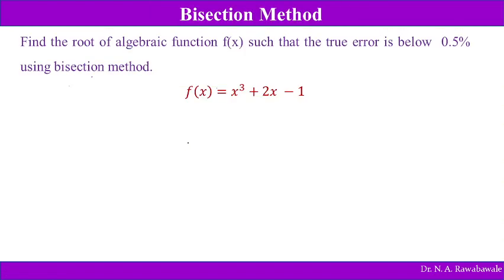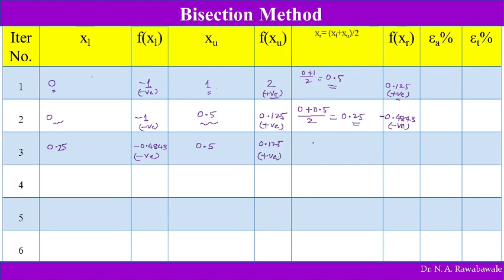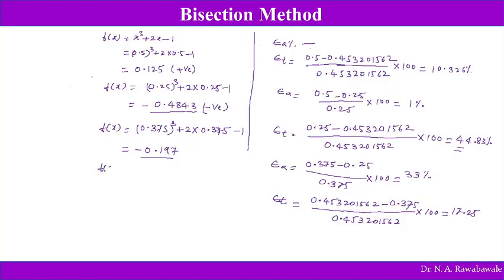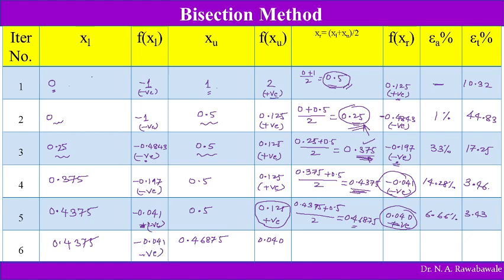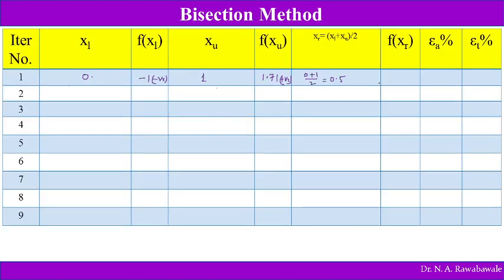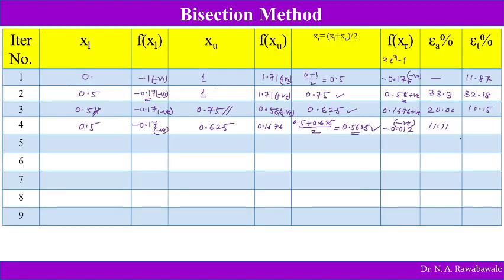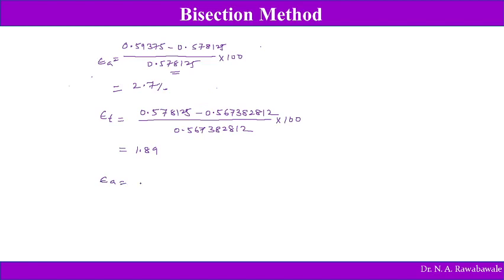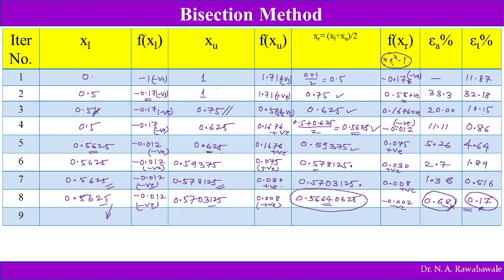NMME Lecture-6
Numerical on bisection method